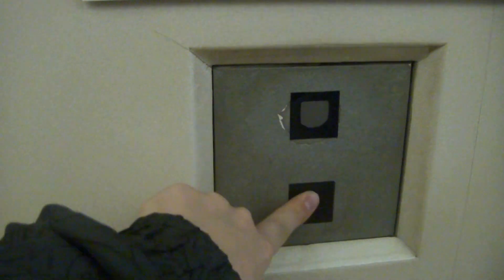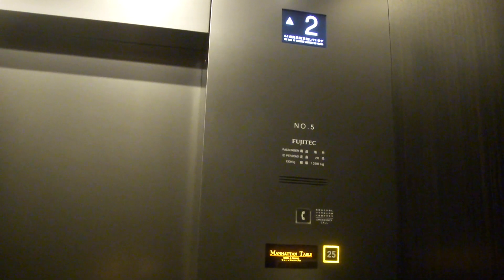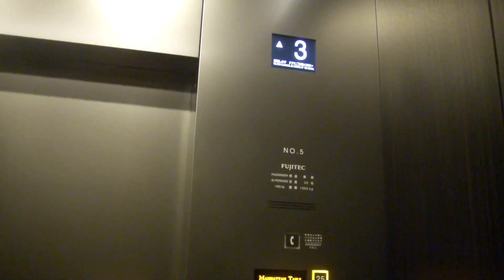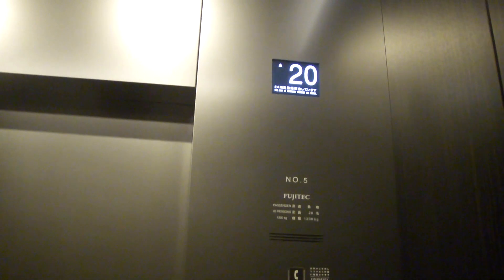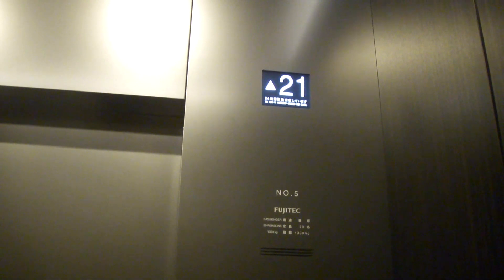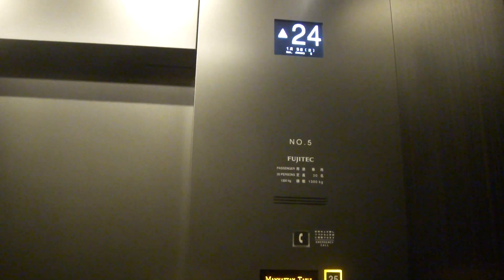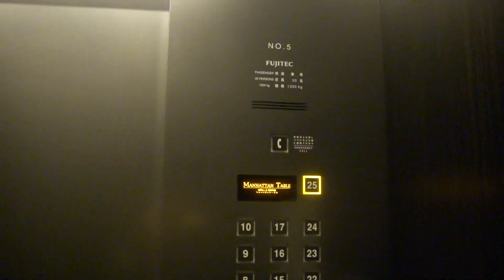6x Old 1983 (md 2015-16) Fujitec Fast T. Elevs B1,1-25F@Shinjuku Washington Hotel*** Main Bldg, G. T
Filmed in January 2016. The elevators at this hotel are now being modernized, but luckily, I still got 3 out of 9 Fujitec elevators filmed when they still were original from 1983! There was no need to modernize them at all, as they looked much more modern than 1983, with authentic marble lobbies, touch buttons and special floor indicators which looked like digital floor indicators! Amazing! This 3-star hotel was opened on 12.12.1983, and the main building is 96 meters tall and has 25 above ground floors and 4 basement floor (only one basement floor is accessible for guests); The Annex building has 18 above ground floors and 1 basement floor.
In total, there are 1633 rooms in this hotel (1296 rooms in the main building and 337 rooms in the Annex building). The main building has 6 passenger elevators, while the annex building has 3 passenger elevators. There are also probably some staff elevators in the two hotel buildings.

Here are the links to the elevators I filmed inside this hotel:
(1983 Fujitec Hydraulic elevator serving floors 1-4, Annex building)
(2x 1983 Fujitec Fast traction elevator serving floors B1, 1-18; Annex building)
(6x 1983 Fujitec (modernized 2015-16) serving floors B1, 1-25; Main building)

These are the six elevators in the main building which have now been modernized.

Location: Shinjuku Washington Hotel*** Main Building, Nishi-Shinjuku Skyscraper District, Greater Tokyo, Japan
Brand: Fujitec
Type: Fast Traction
Year installed/modernized: late 1983 (Opened on 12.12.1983) / 2015-16
Floors served: 26 (B1, 1, Lb, 3, 4, 5, 6, 7, 8, 9, 10, 11, 12, 13, 14, 15, 16, 17, 18, 19, 20, 21, 22, 23, 24, 25)
Serial: Unknown